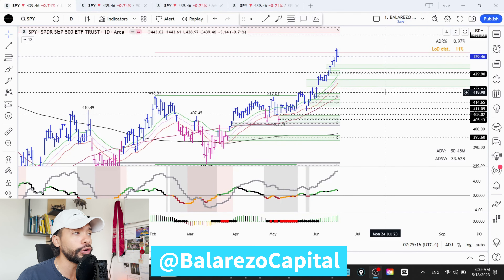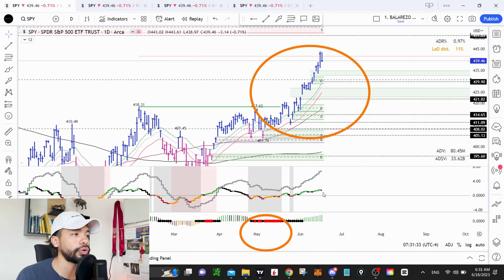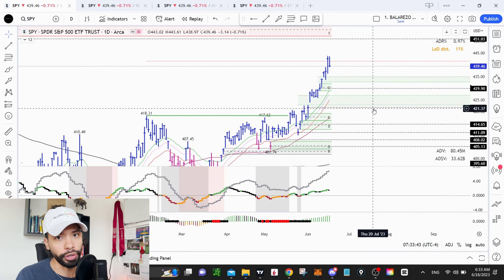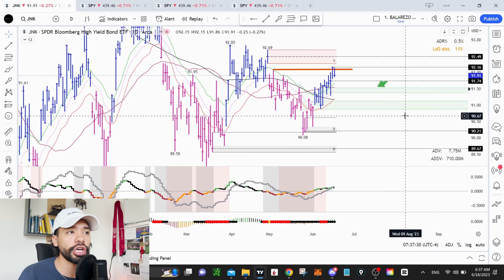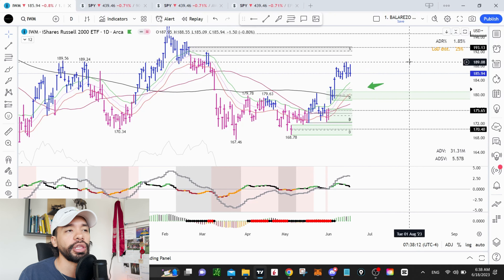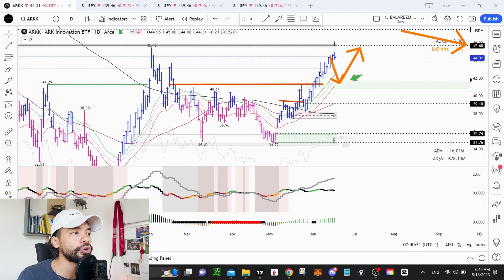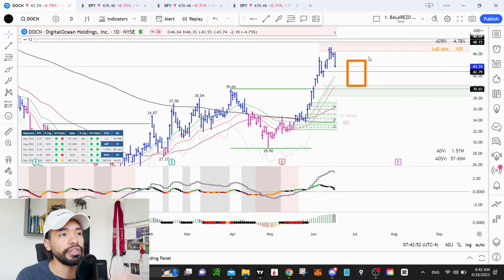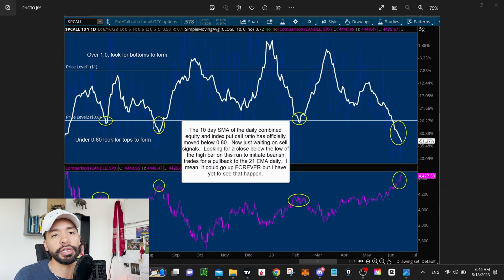Stock Market Analysis and Watchlist - PULLBACK NEXT WEEK? - June 18, 2023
Hey traders, Francisco here, and welcome to the weekly stock market analysis and watchlist.

- If you are looking to LEARN MORE ABOUT MY TRADING SYSTEM, THESE VIDEOS ARE FOR YOU:

Please remember that I, Francisco, will NOT initiate a message asking for money to invest or manage. Any communication claiming to be from me should be considered fraudulent and reported as soon as possible.